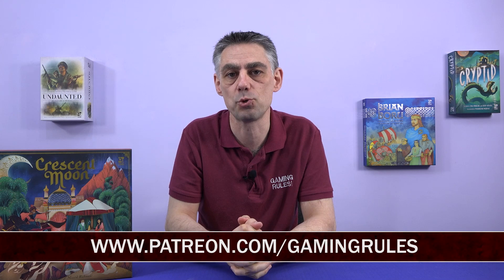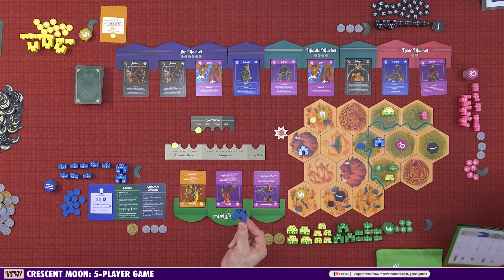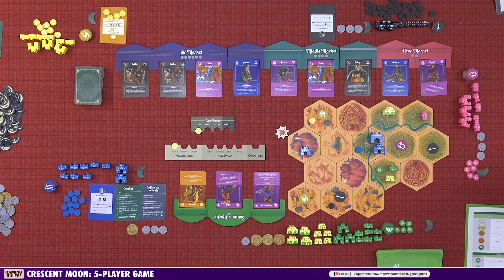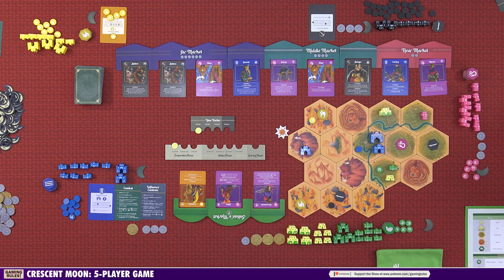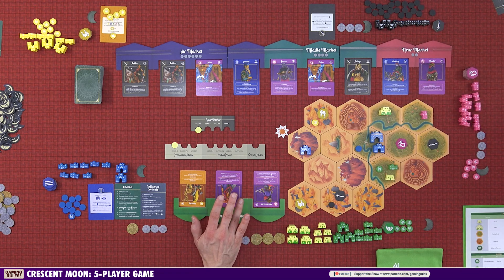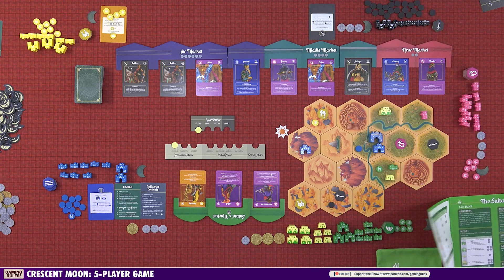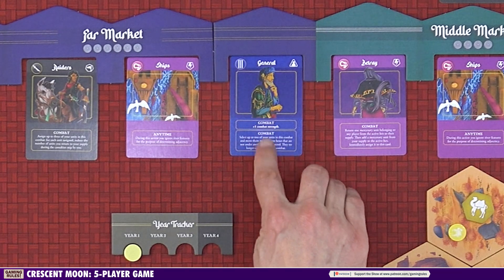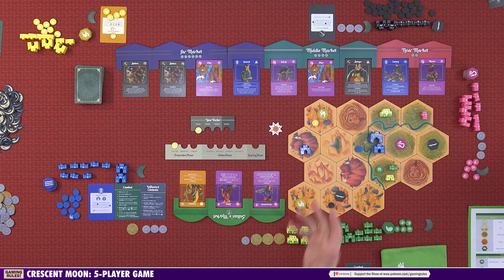Crescent Moon How to Play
Timestamps
00:00:00  Opening credits
00:00:13  Introduction
00:01:22  Game overview
00:03:17  The board and important terminology
00:09:13  Start of the game
00:10:22  Preparation phase
00:16:11  Action phase
00:24:22  Bribe mercenaries
00:26:01  Hiring mercenaries
00:27:05  Buying power cards
00:30:04  Playing a power card
00:31:18  Special faction actions
00:34:37  Scoring & objectives
00:41:05  Combat
00:51:51  Influence contests
00:57:36  End of year
00:58:39  End Credits